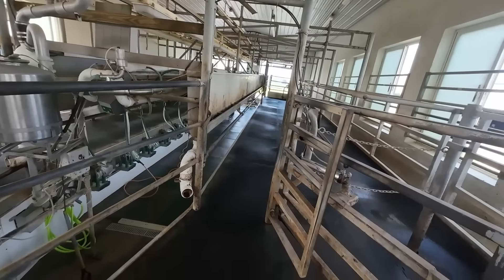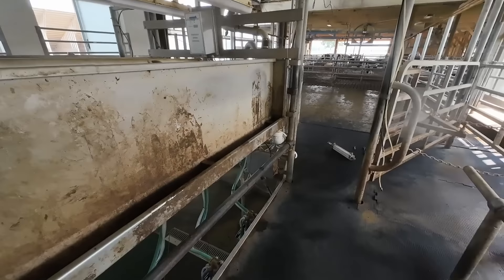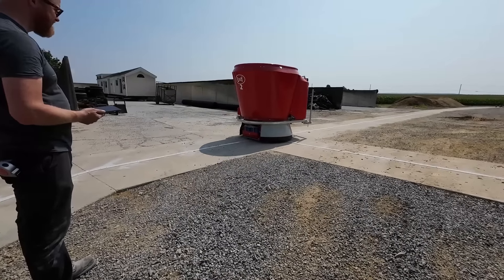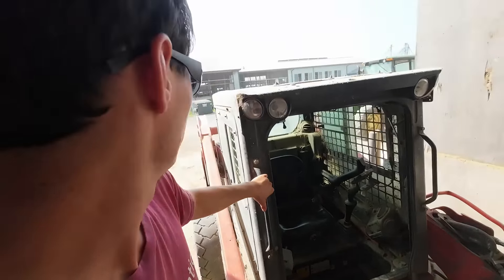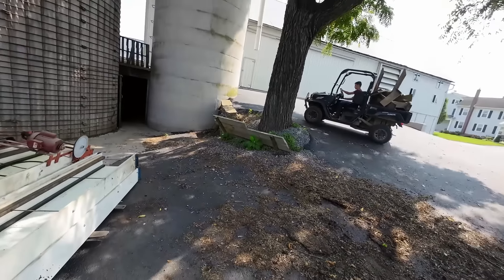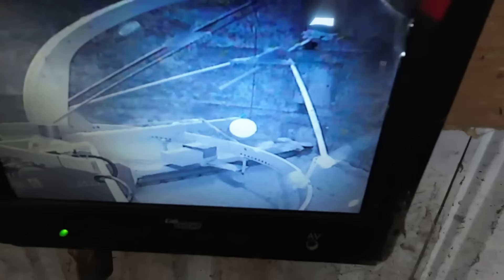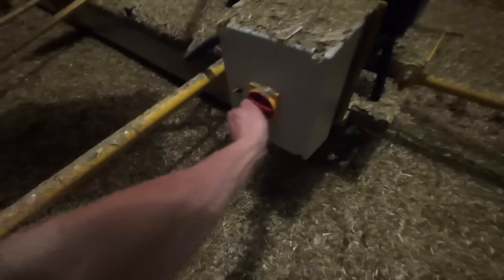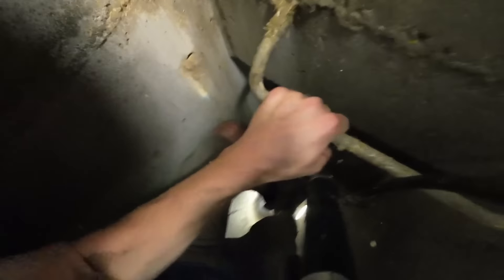Changing Doors on New Silo